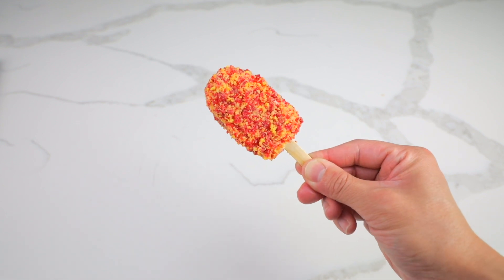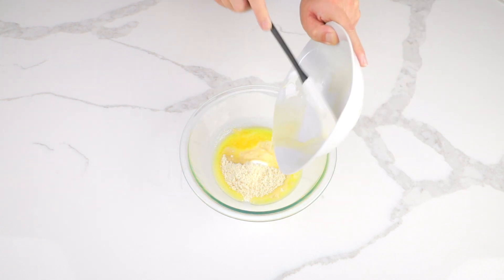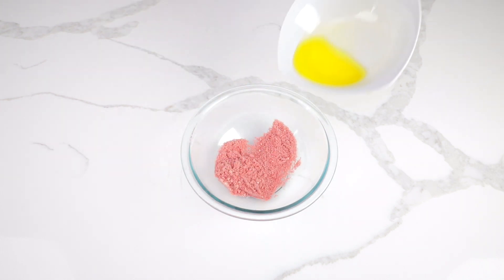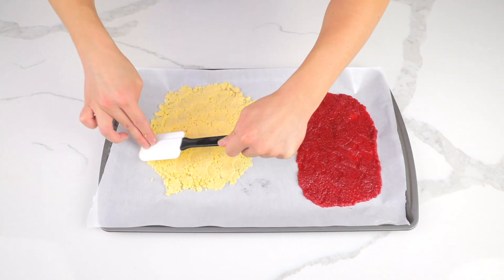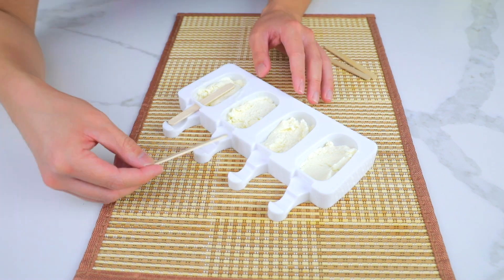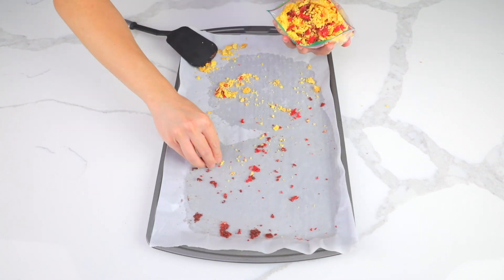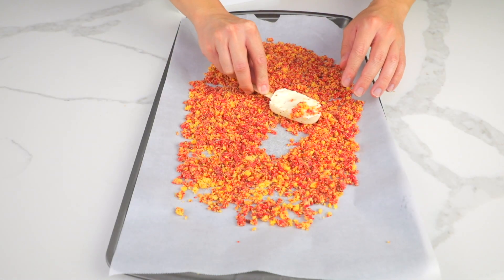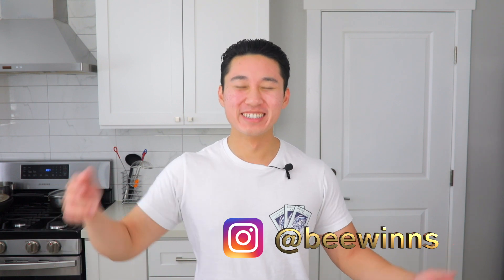Keto Strawberry Shortcake Ice Cream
Keto Strawberry Shortcake Ice Cream! My favorite childhood treat.

Recipe:
Vanilla shortcake crumble:
1 packet JELL-O Vanilla Pudding
1/4 cup almond flour
4 tbsp melted butter

Strawberry shortcake crumble:
1 packet JELL-O Strawberry flavored gelatin
1/4 cup almond flour
4 tbsp melted butter

Keto Vanilla Ice Cream
Tub of Rebel Creamery Ice Cream

Instructions:
1. Mix vanilla and strawberry shortcake crumble ingredients in separate bowls.
2. Spread both shortcake pastes beside each other on parchment paper.
3. Place parchment paper on baking sheet.
4. Bake the pastes at 350F for 7 minutes.
5. Let the crumble cook at room temperature for 30 minutes and then cool in the refrigerator for 30 minutes.
6. Place softened keto vanilla ice cream into silicone molds and place wooden sticks in at the bottom. Freeze for 1 hour.
7. Break and crumble the vanilla and strawberry shortcake together.
8. Cover your vanilla ice cream in your mixed crumble.
9. Enjoy!!

Using them does not make anything cost extra to you and the channel gets a small kickback. All products in the links are the same ones I use in this video. Thank you so much for any and all of your support!